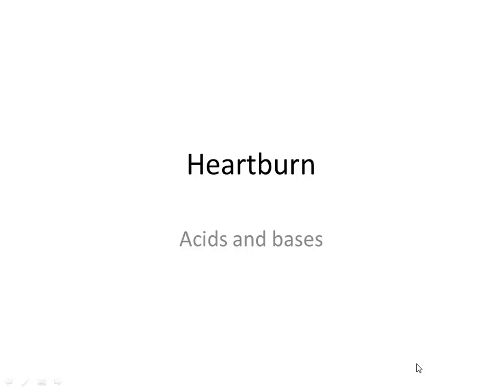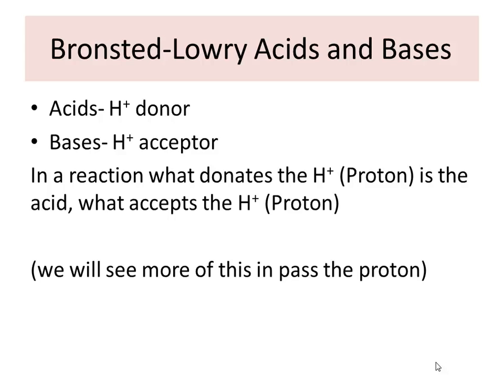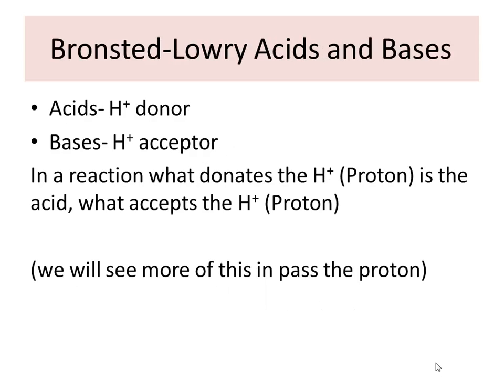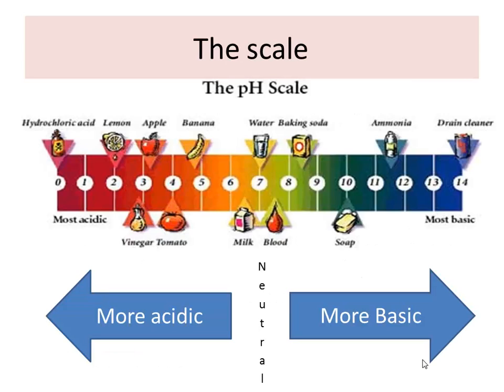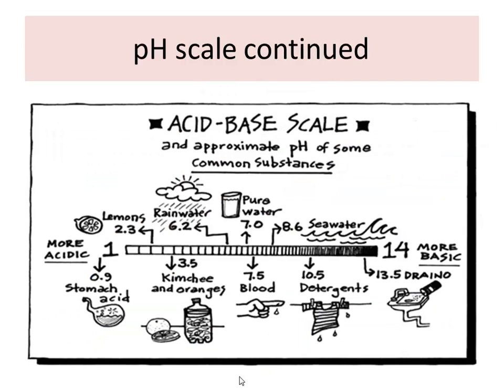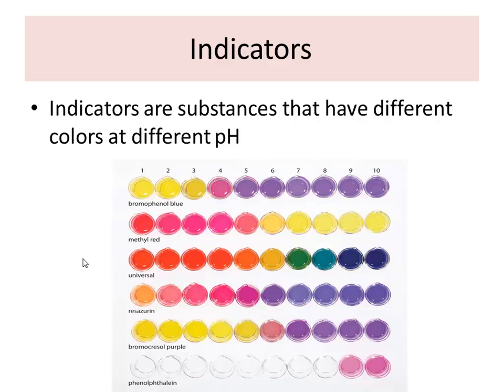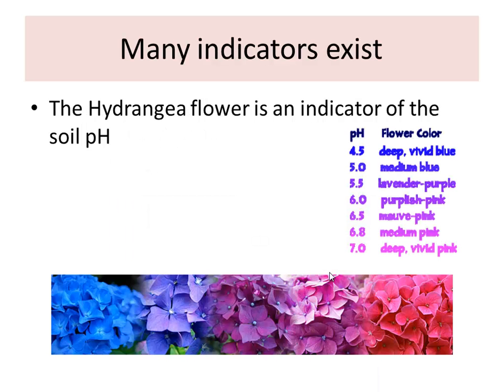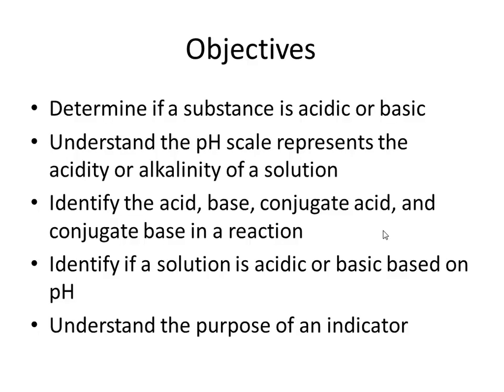Heartburn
Intro to acid base indicators